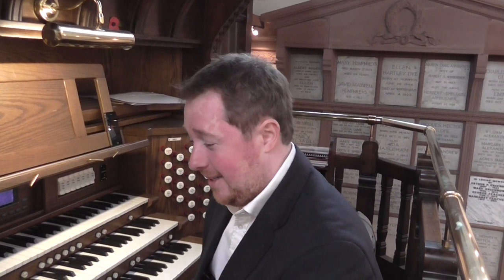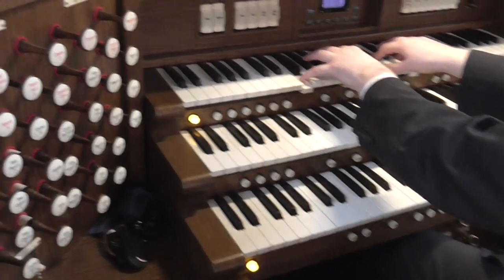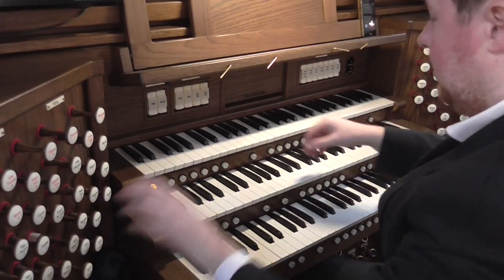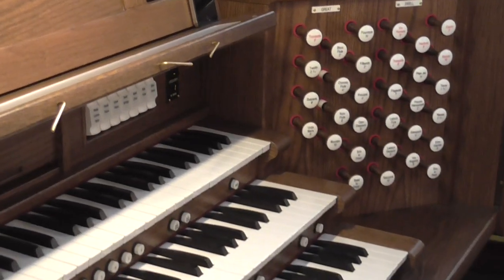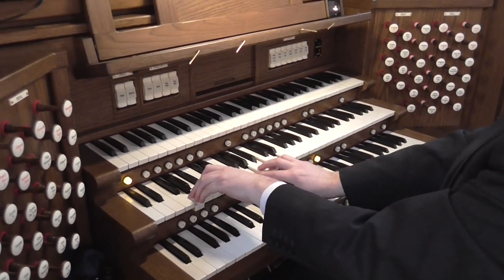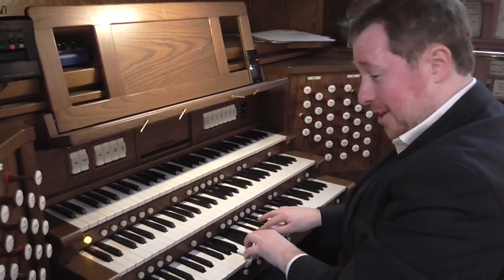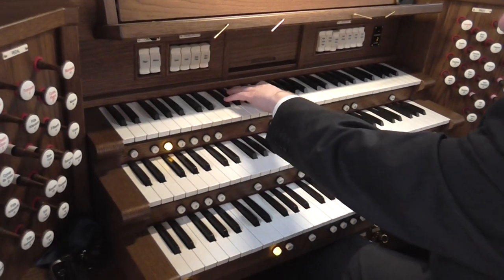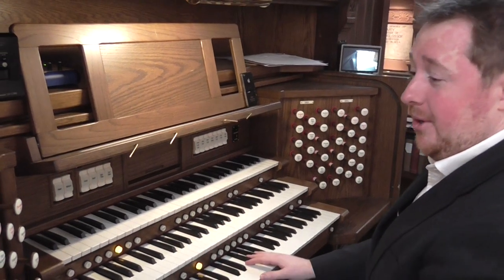Manchester Crematorium Viscount Physis Organ